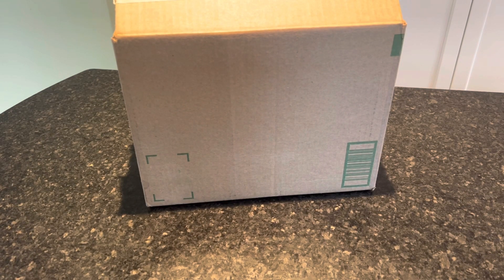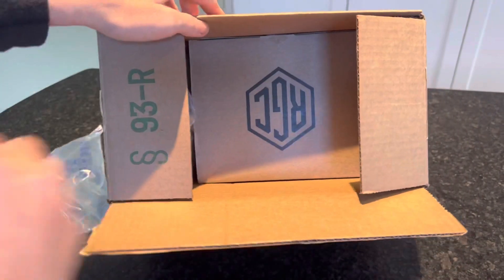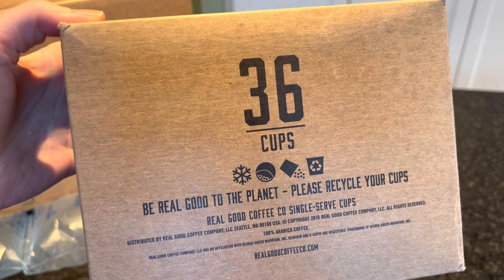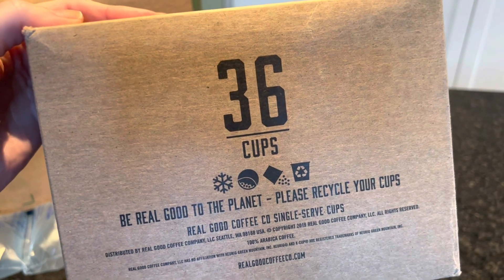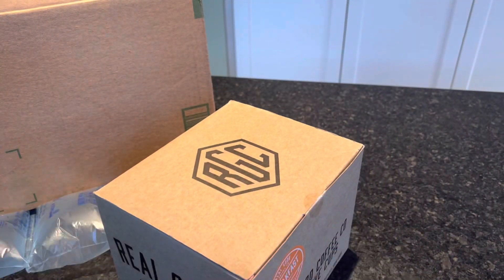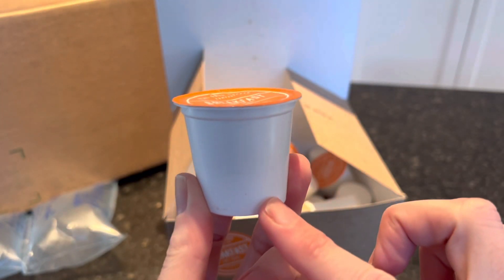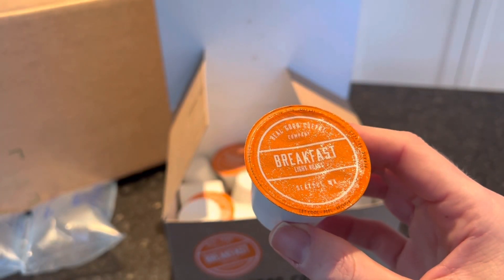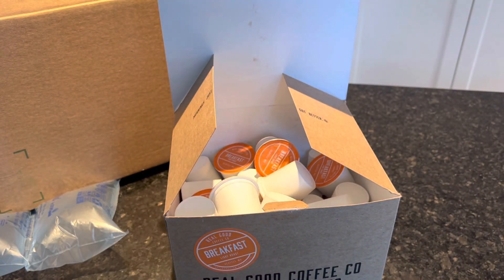Real Good Coffee Co Review and Unboxing 2022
We unbox and review Breakfast blend k cups from Real Good Coffee co.  Real Good Coffee Co is a small business based in Seattle delivering good coffee, in 100% recyclable coffee pods, at an affordable price directly to your door.  At Real Good Coffee co, you can choose from whole coffee beans, Nespresso coffee pods, or Keurig coffee cups in fan-favorite roasts like Breakfast, Donut Shop, and Decaf.